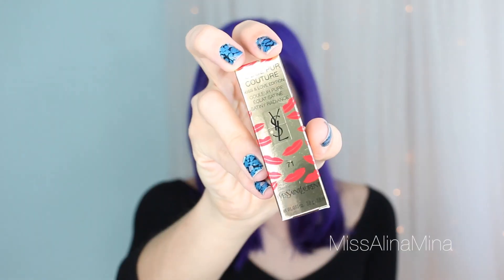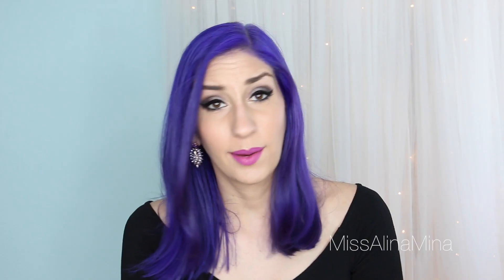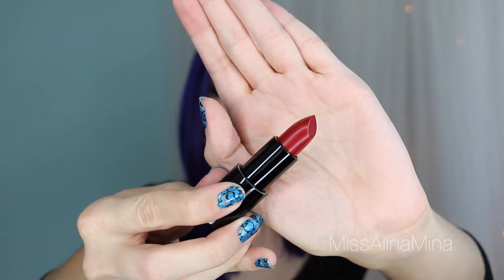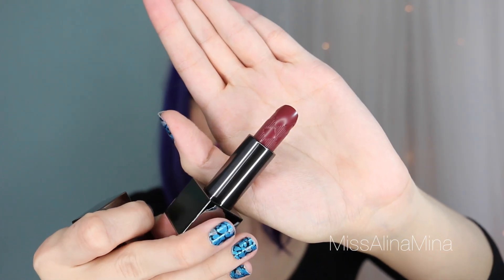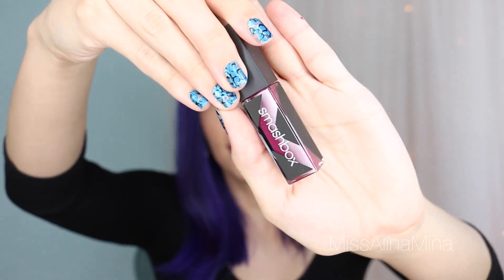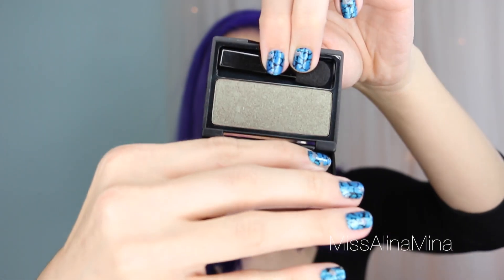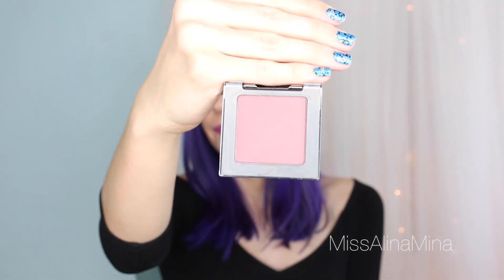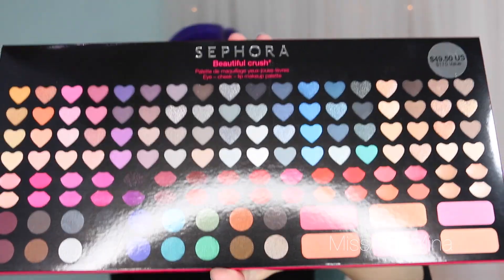HAUL | Sephora Makeup Haul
THUMBS UP for hauls! Watch in HD!

This video is my latest Sephora haul from Beauty Insider Appreciation Week and their End of Summer Sale. Enjoy!

|| Keep watching ||

-- Dress from Forever 21